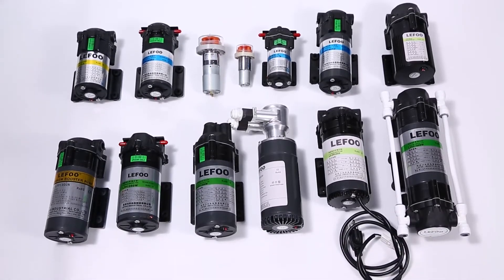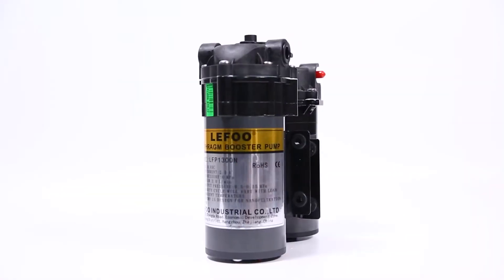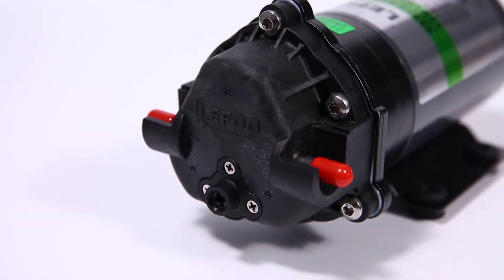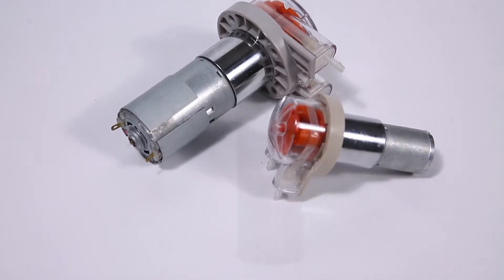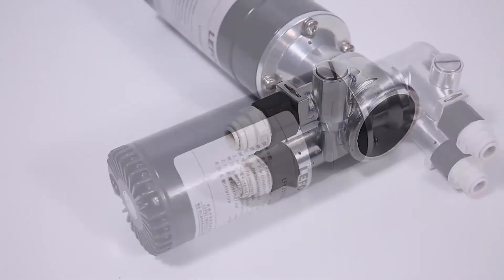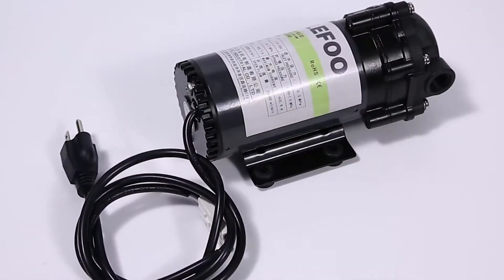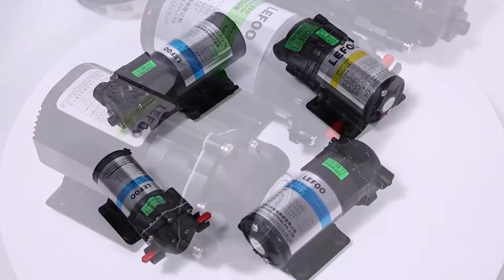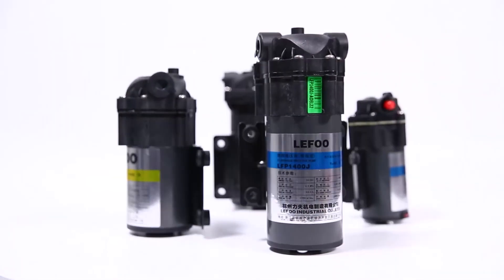LEFOO Professional Micro Pumps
LEFOO professional micro pump series, include diaphragm booster pump, Rotary vane pump, peristaltic pump, brushless pump, DC & AC pump, circulation pump, etc, which can be widely used in RO water purifier, water dispenser, water treatment, coffee machine, soda water machine, cooling spray system, disinfectant spraying system, landscape or agricultural spraying system, laboratory analysis water supply system, low pressure cleaning and other fields.